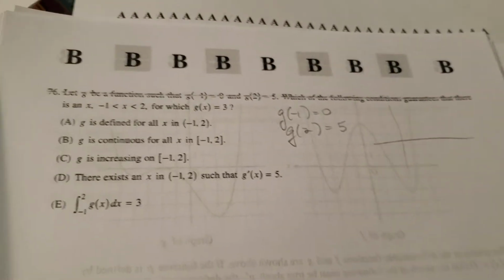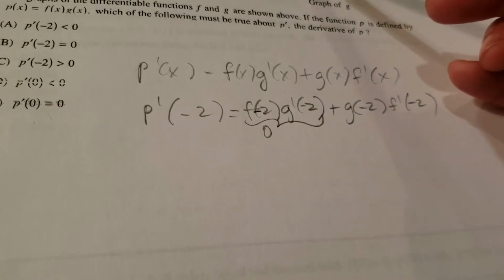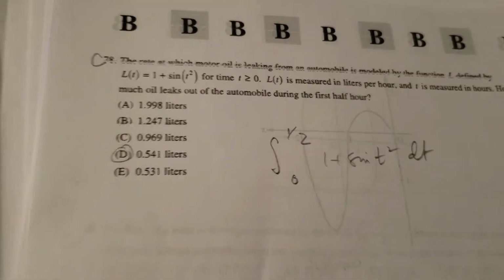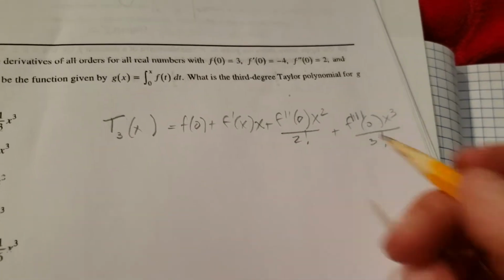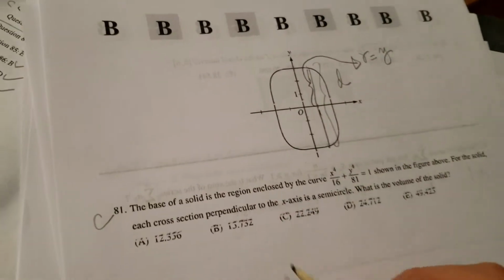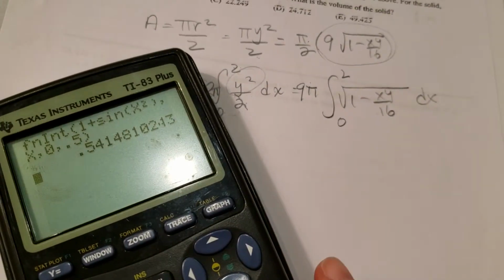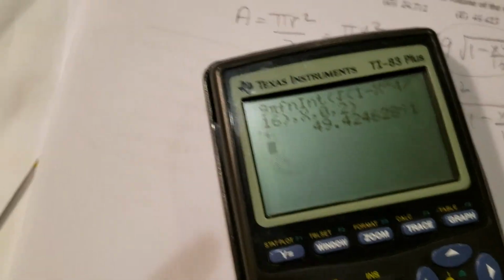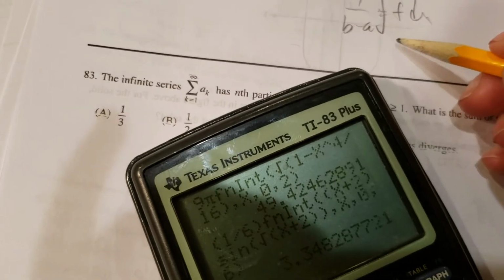2015 BC PRACTICE MC 76-83